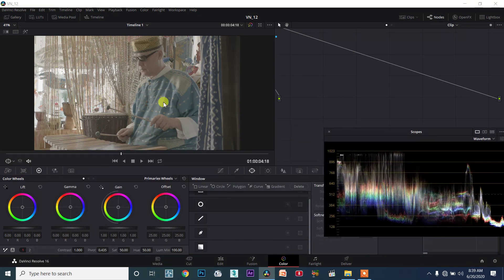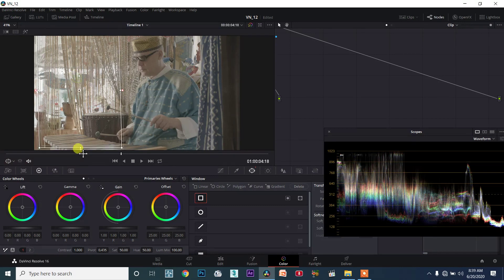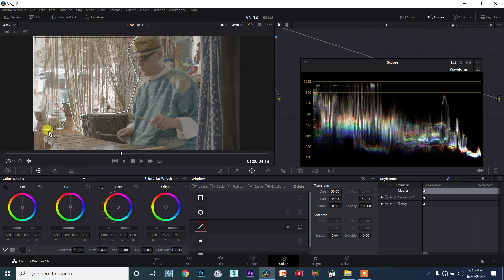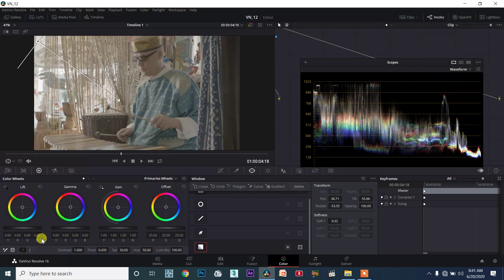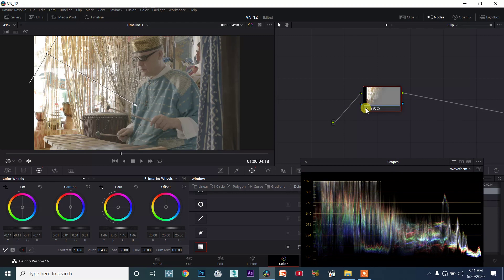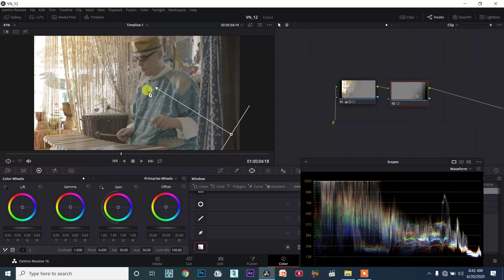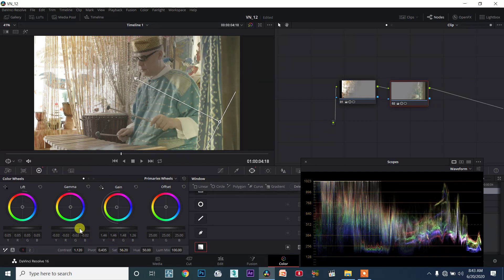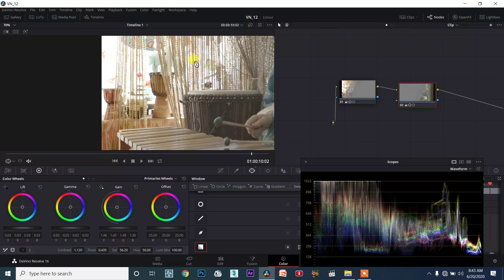DaVinci Resolve TAMIL session12/104 - How to color Correct Over and Under Exposed Frame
இந்த DaVinci Resolve software ஐ நீங்கள் முழுவதுமாக கற்றுக்கொண்டால் நீங்களும் Bigg cinema video editor அகலாம் all the best